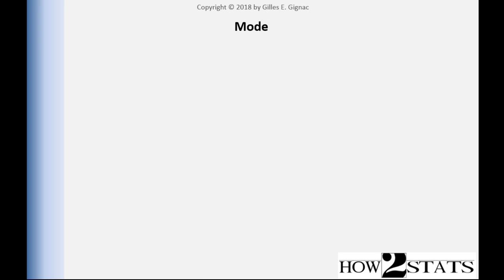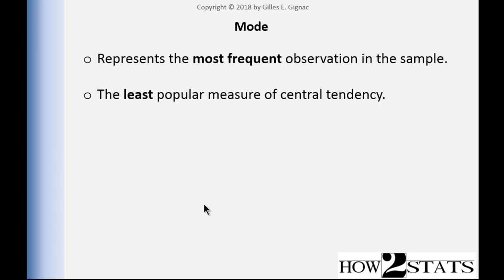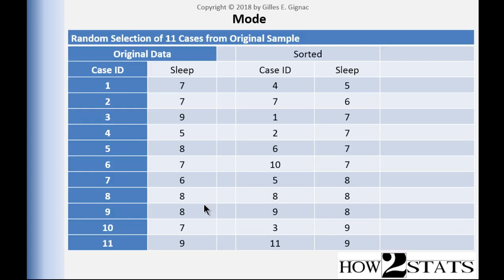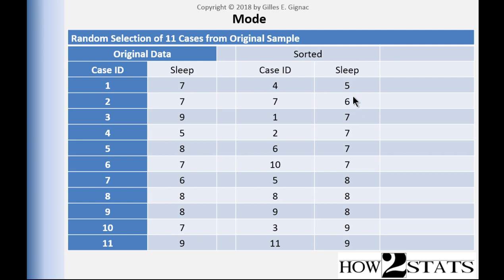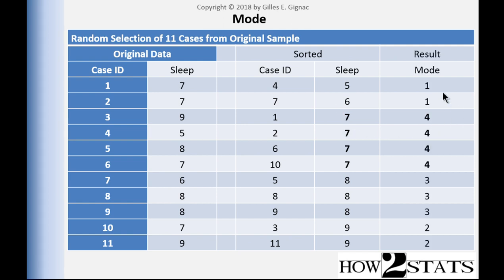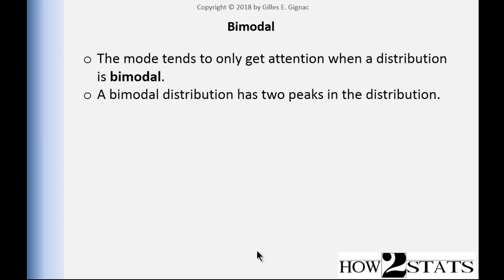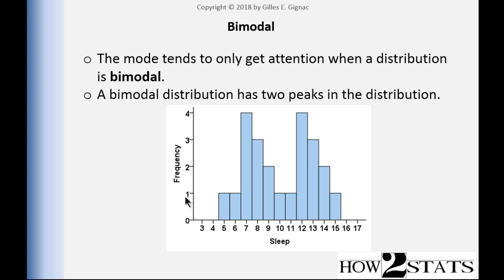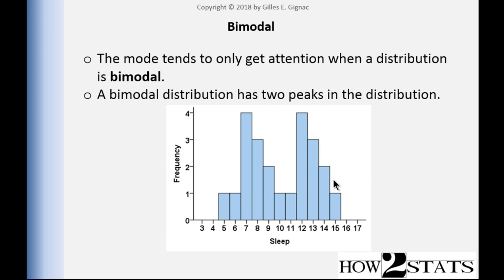V2.10 - What is the mode and how is it calculated?